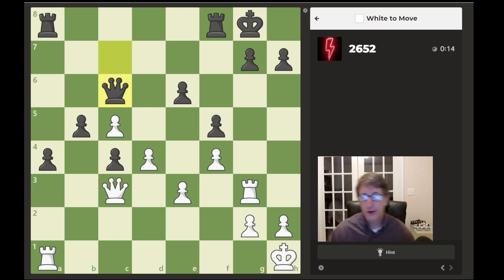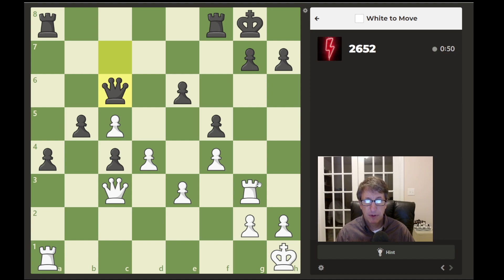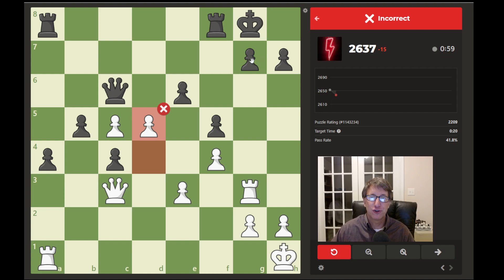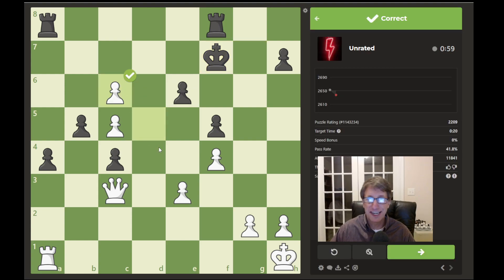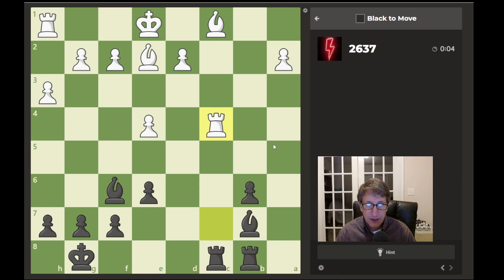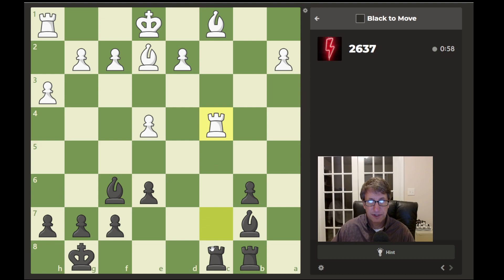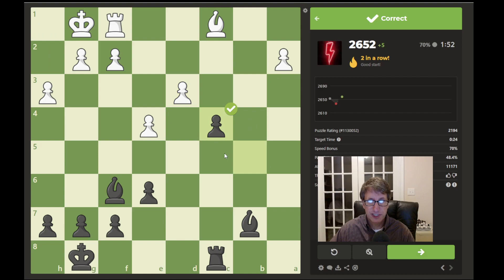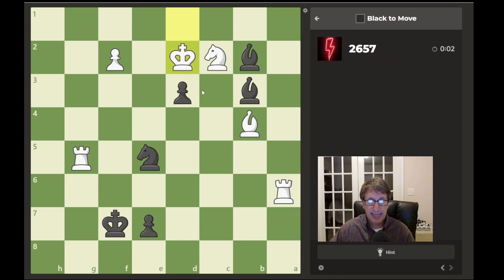Chess Puzzle Run Part 34 2652 To 2675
Chess Puzzle Run Part 34 2652 To 2675, solve chess puzzles along with me on chess.com to improve your chess, good luck and have a super chess day!